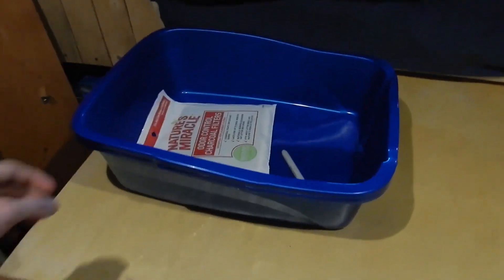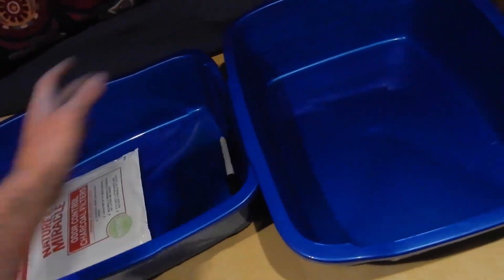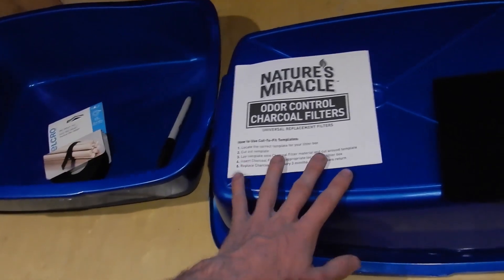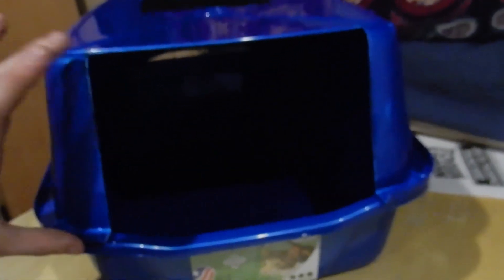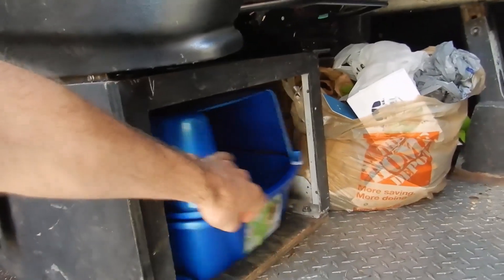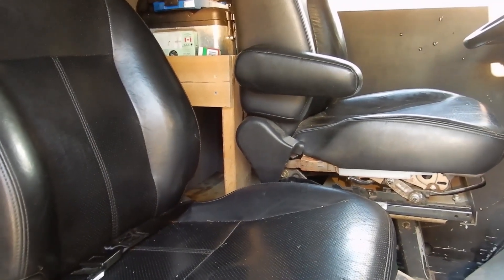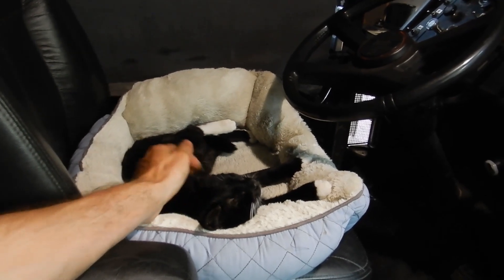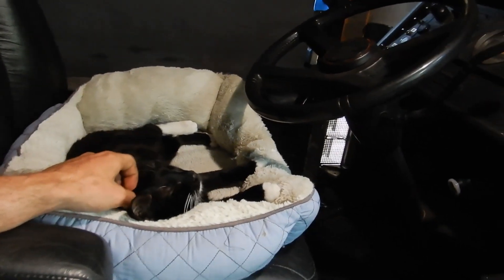Catifying My Self Converted Stepvan ~ E079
I recently adopted Luna from the SPCA. To make her as comfortable as possible I've started by making a few additions to the van.